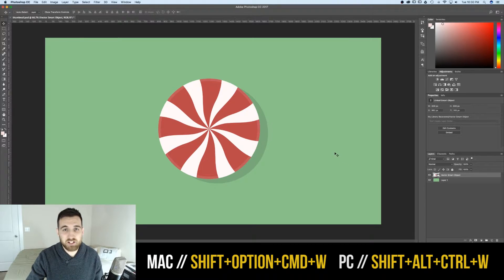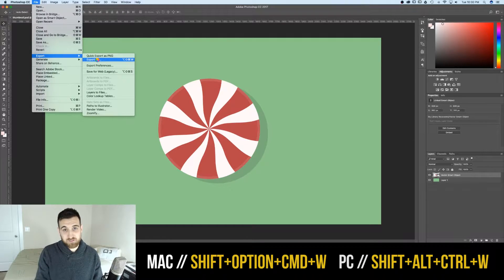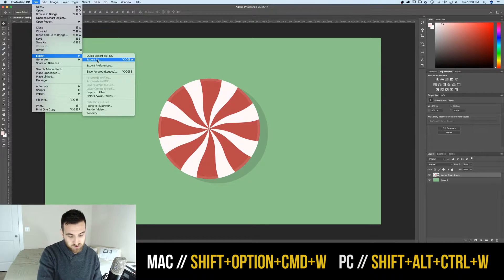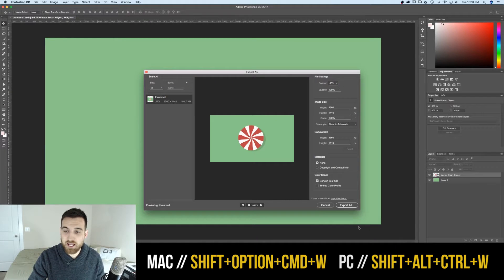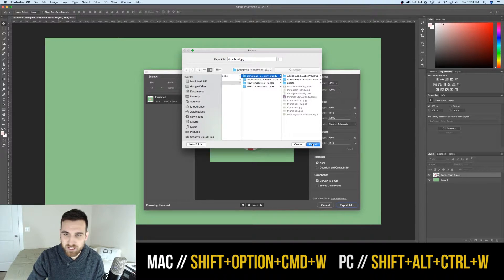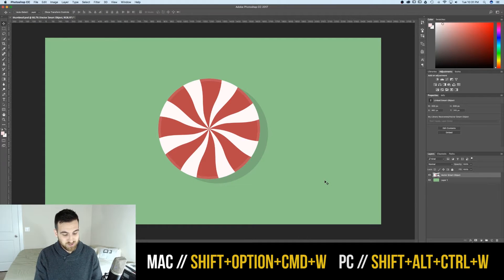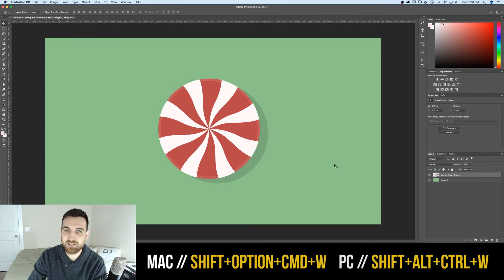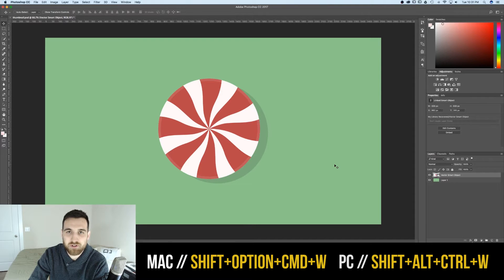Export As Shortcut Key | Photoshop Shortcuts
In this video we learn the shortcut key for Export As in Adobe Photoshop CC 2017.